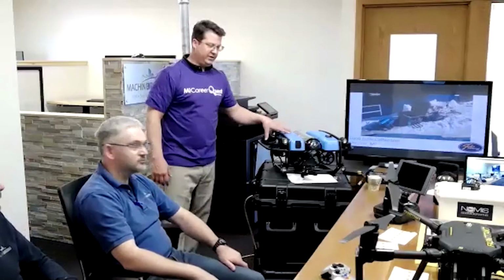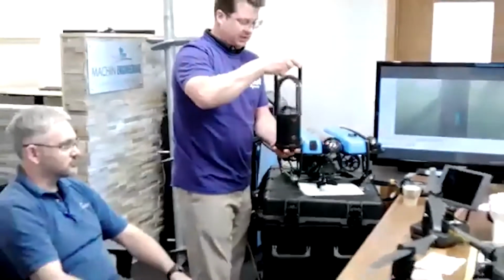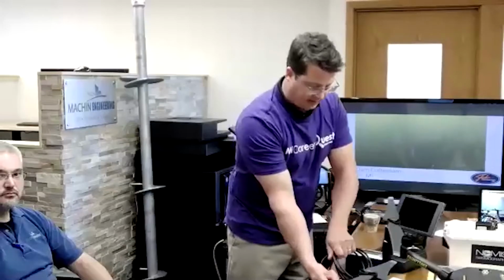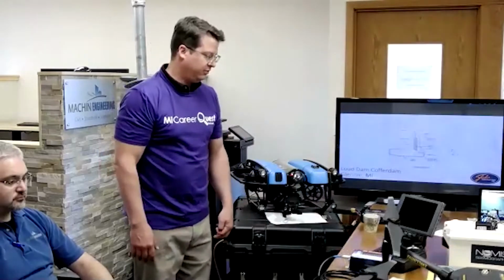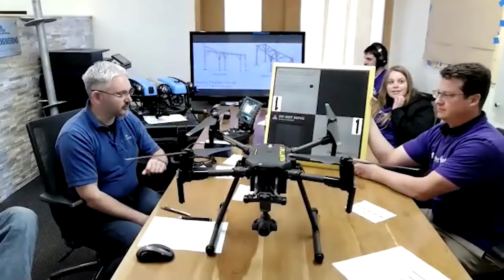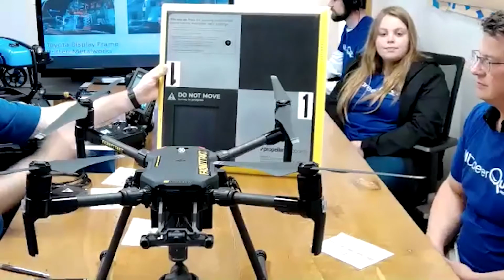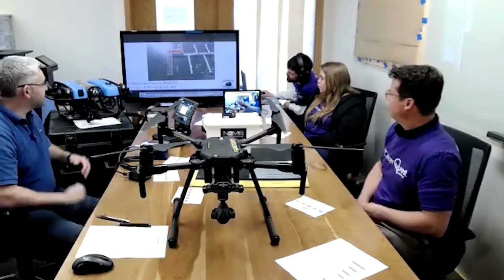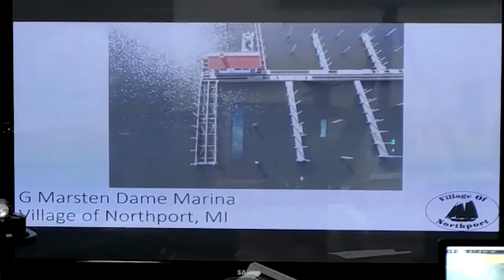MICQNW 2021 Machin Engineering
The Machin Engineering presentation at the virtual MiCareerQuest Northwest 2021.